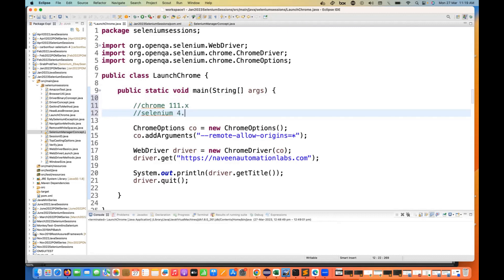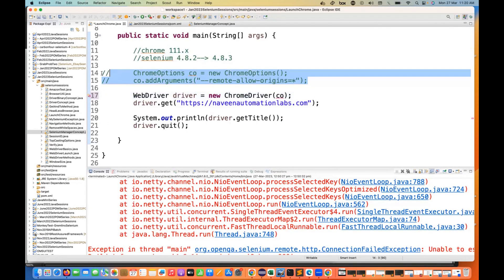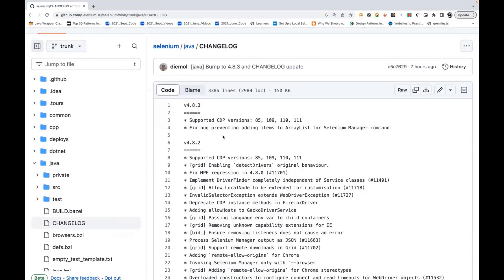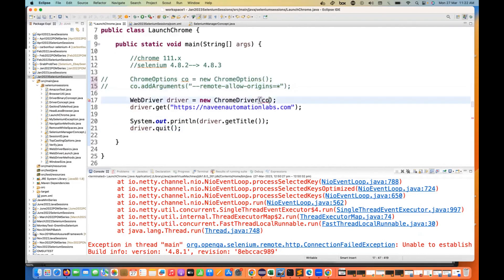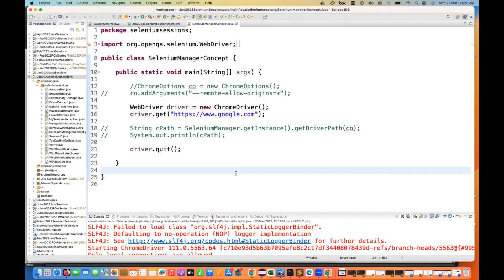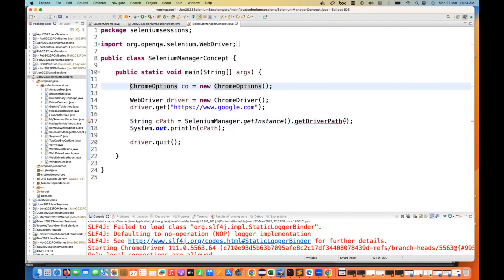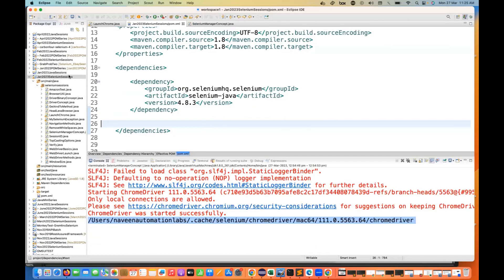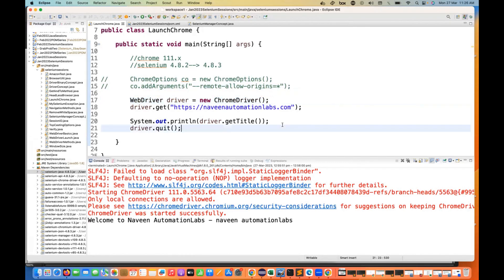Chrome v111.x issue is fixed now in Latest Selenium Version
Finally Chrome v111.x issue is fixed now in Latest Selenium Version.

Naveen AutomationLabs Paid Courses:
GIT Hub Course: